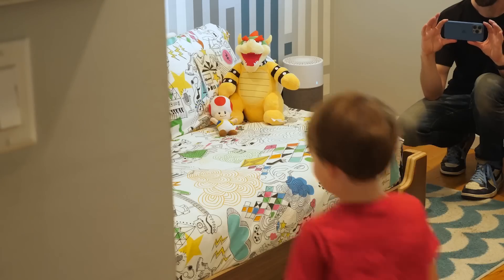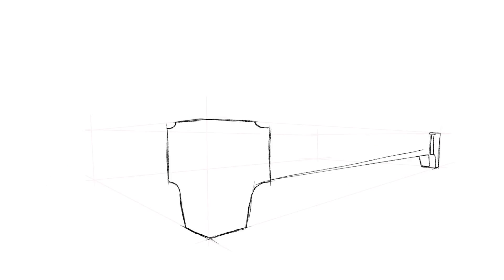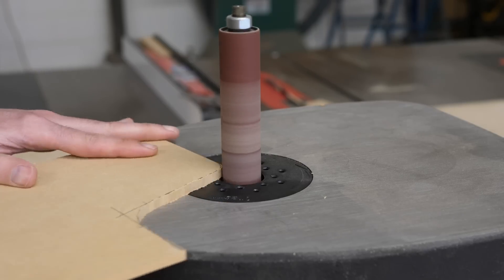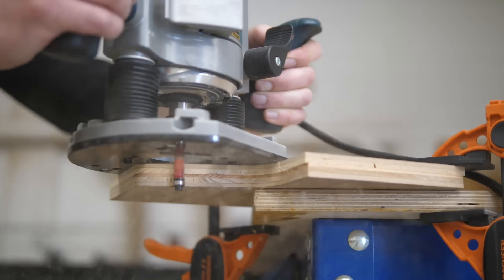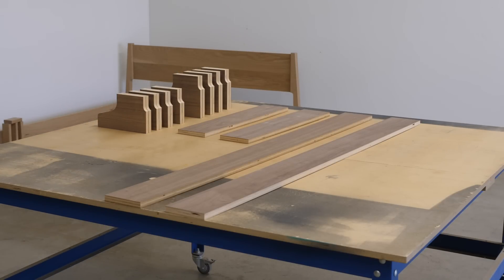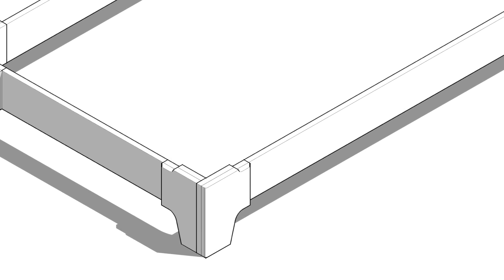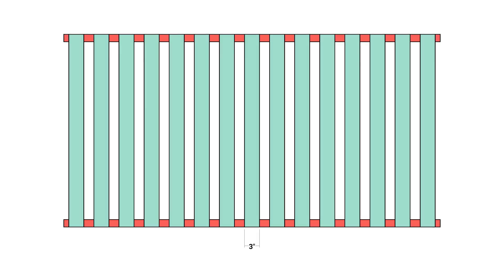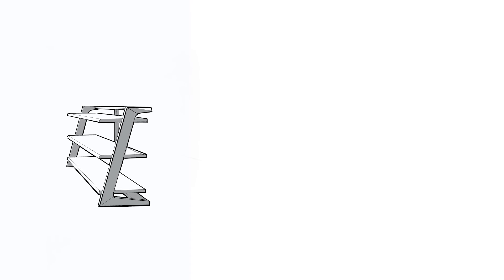The Most Versatile DIY Kids' Bed You Can Build | Free Woodworking Project Plan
This adjustable height kids' bed can go from about 12” (mattress height) off the ground, up to about 18”. We wanted something really low, but with the ability to adjust heights as he grows. It will hopefully be useful for years to come!

FEATURED CREATOR
Thank you to Chris Salomone of Four Eyes Furniture for partnering with us on this project.

TOOLS USED
▸ Kreg Pocket-Hole Jig
▸ Circular Saw
▸ Track Saw (Optional)
▸ Table Saw (Optional)
▸ Jig Saw
▸ Band Saw (Optional)
▸ Router
▸ Drill
▸ Sander
▸ Doweling Jig (Optional)
▸ Miter Saw (Optional)

MATERIALS USED
▸2 Sheets 3/4" Plywood - 4x8
▸ Dowels (Optional)

HARDWARE USED
▸ 1 Box of 1 1/4" pocket hole screws